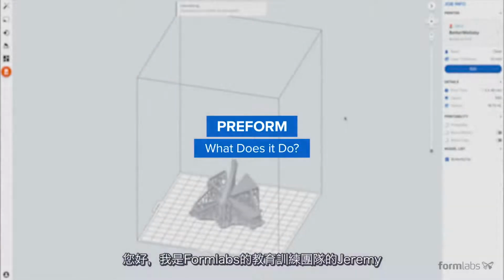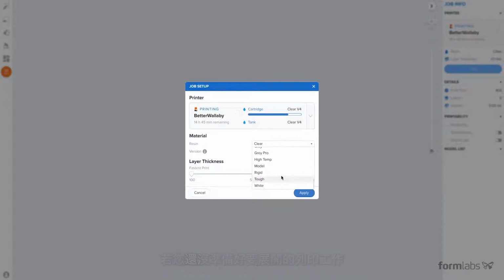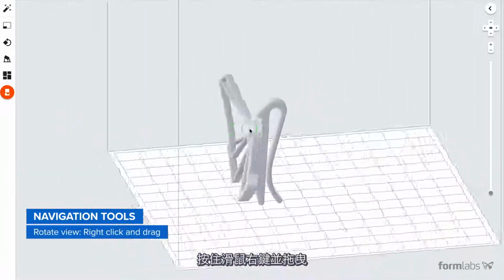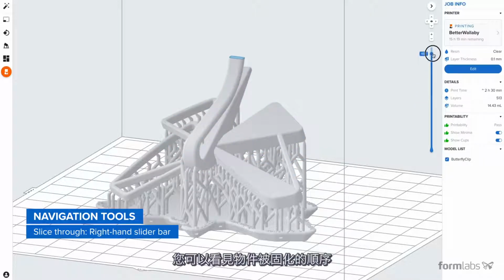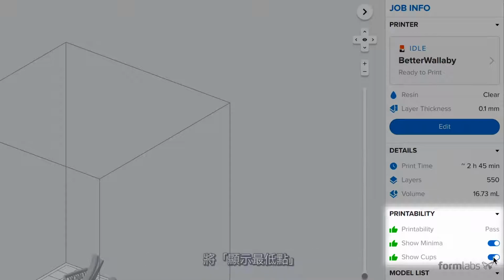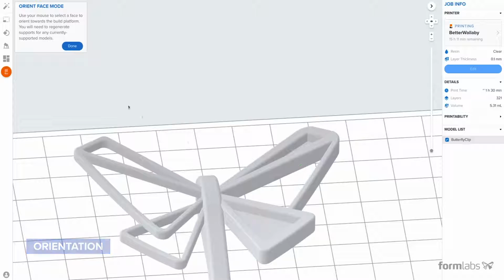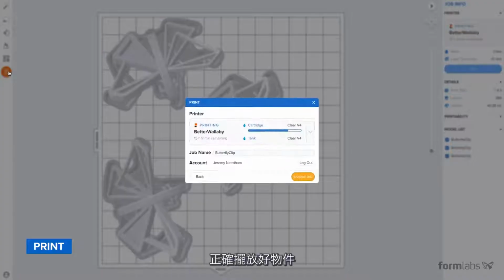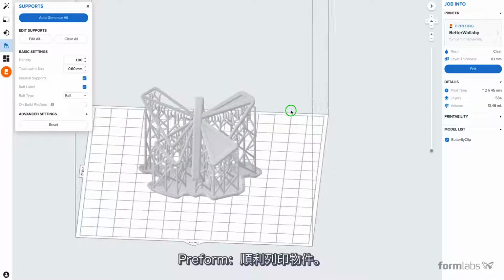Preform教學(一)：基本功能介紹